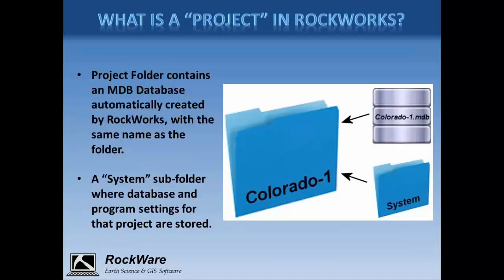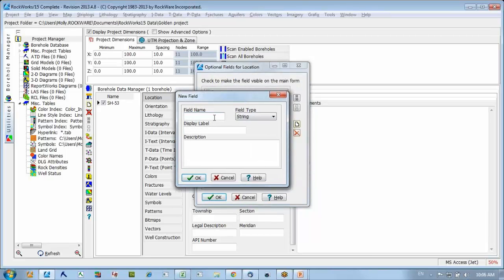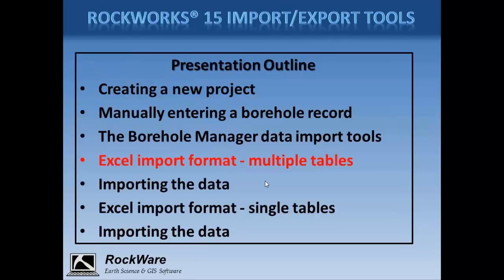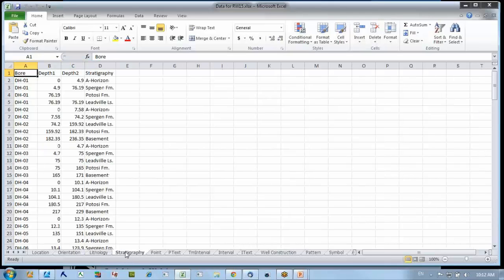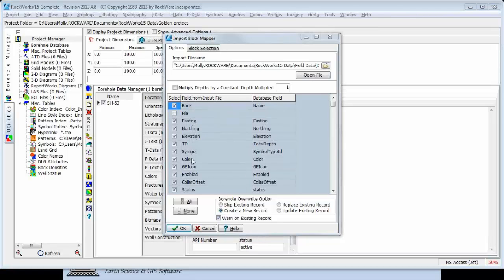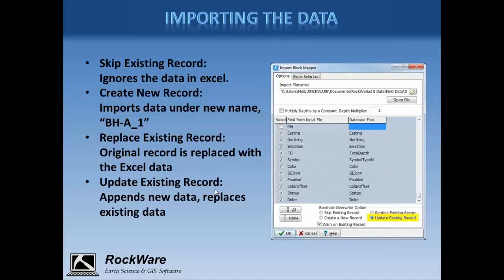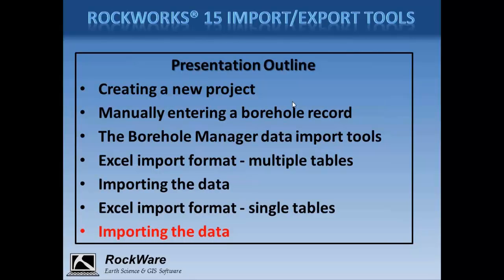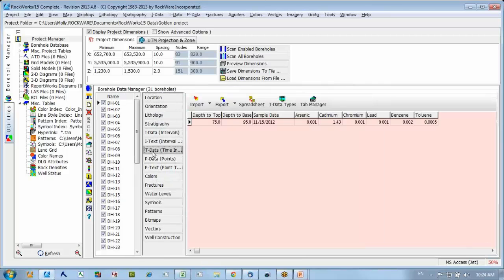(RWW 15) RockWorks: General - Importing Data (RockWorks15 Webinar)